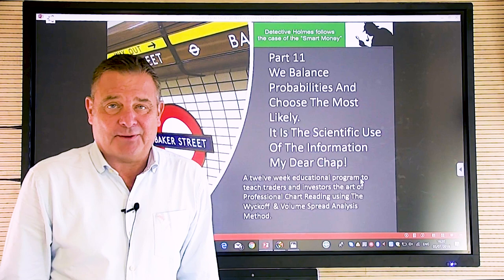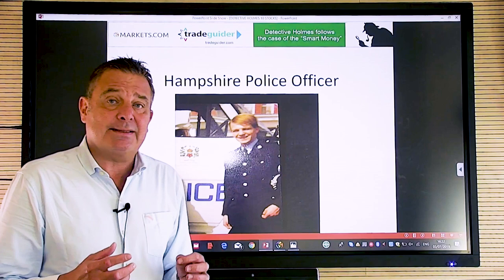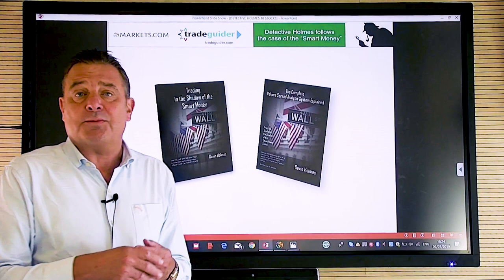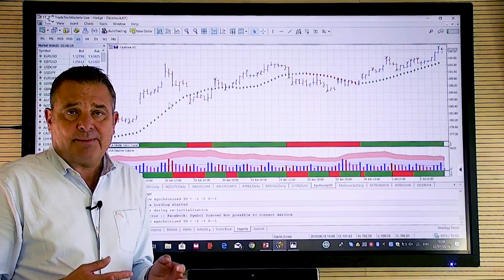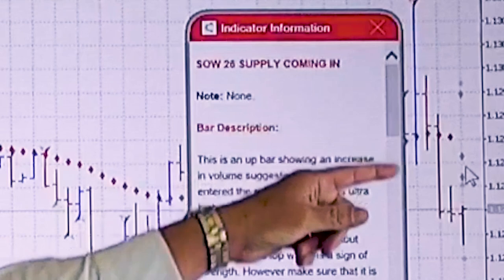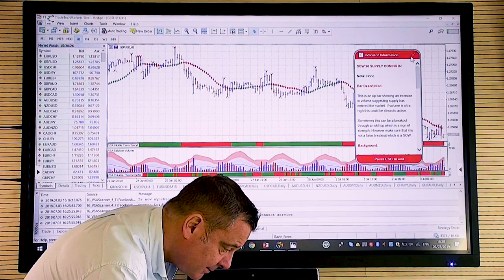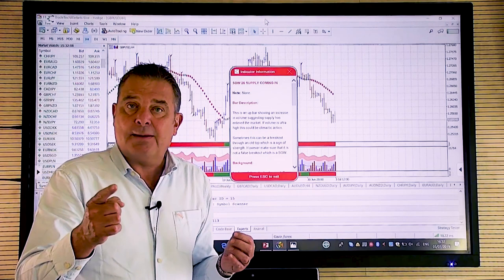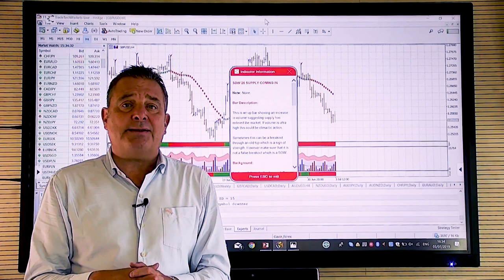Detective Holmes Follows The Smart Money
Trade like a big money manager with Volume Spread Analysis (VSA). Former policeman Gavin Holmes puts his detective insights to use on the markets, using VSA to uncover the activity of institutional investors, hedge funds, and investment banks. Learn to follow the “smart money” and harness the VSA discipline to bolster your trading strategy.

64% of retail investor accounts lose money when trading CFDs with this provider. You should consider whether you understand how CFDs work and whether you can afford to take the high risk of losing your money.